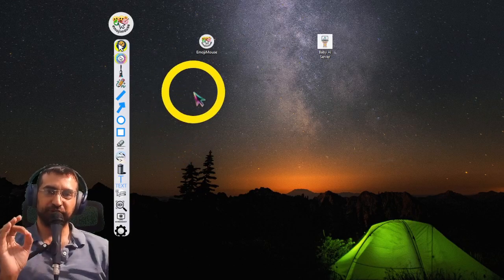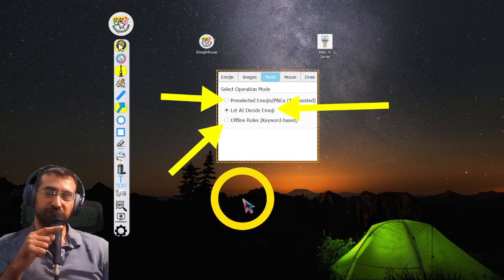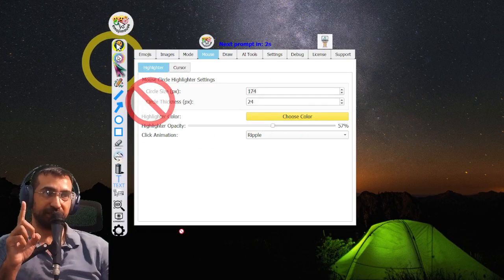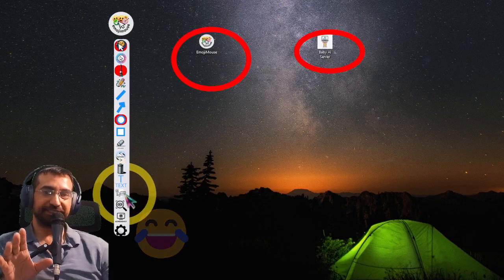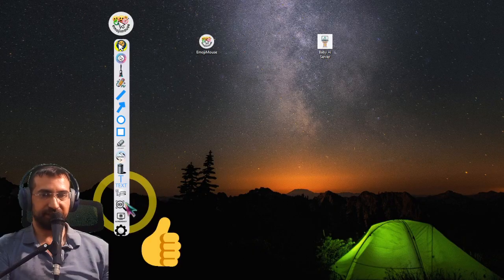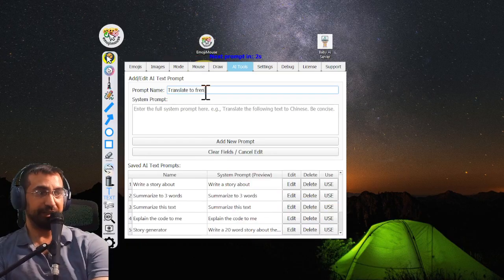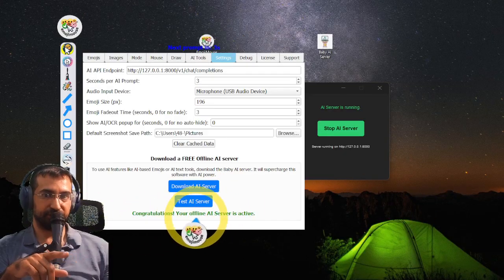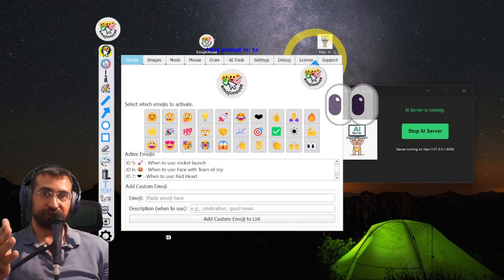Transform Your Cursor with Emoji Mouse: AI-Powered Emojis & Custom PNG Cursors! (DEMO)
Welcome to the magical world of **Emoji Mouse** - where your mouse cursor transforms into a lively and interactive experience! 🚀✨ This revolutionary software combines **AI-powered emojis**, customizable **PNG cursors**, and innovative screen tools, all designed to enhance your presentations and digital interactions.

In this demo video, discover how you can:
- 🎤 Integrate real-time AI-generated emojis that respond to your voice.
- 🖱️ Upload any image and turn it into a unique cursor.
- 🌟 Choose from 5 spectacular click animations to make your interactions unforgettable.
- 🖼️ Utilize advanced PNG overlays to resize and position images anywhere on your screen.

Whether you're a teacher, streamer, or professional, Emoji Mouse is perfect for elevating the engagement factor in your presentations. Join the 15,000+ satisfied users who have rated it 4.9/5! ⭐⭐⭐⭐⭐

👉 **Download Emoji Mouse for FREE Forever** and start transforming your cursor today!

**Key Features:**
- AI-Powered Mouse Emojis
- Custom PNG Mouse Cursors
- Real-time Voice Command Integration
- Advanced Annotation Tools
- Smart Screenshot and OCR Capabilities

💥 **Don’t miss out!** Watch the full demo to see *how you can revolutionize your digital experience* with Emoji Mouse! 🚀✨

AI-powered emojis, custom mouse cursors, advanced screen tools, interactive presentations, real-time voice recognition, digital engagement tools, Emoji Mouse review, custom cursor software